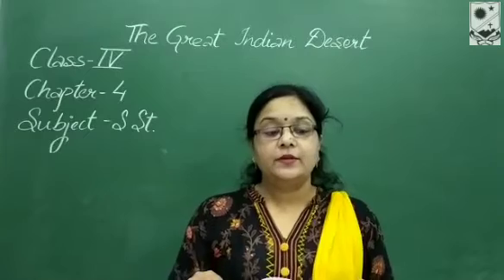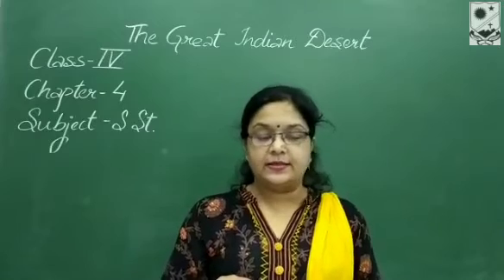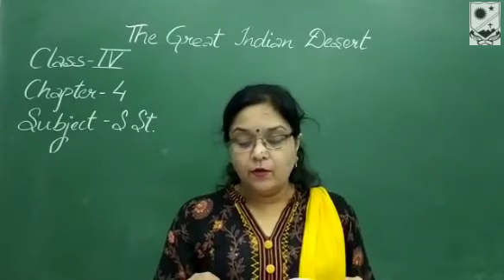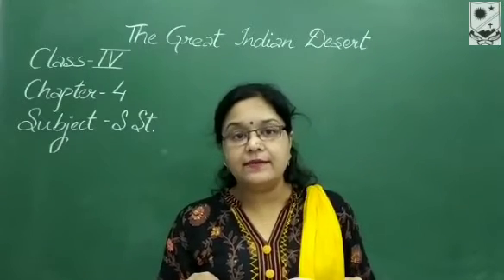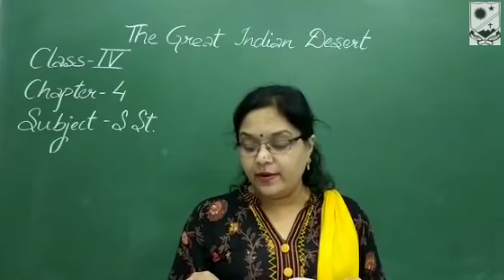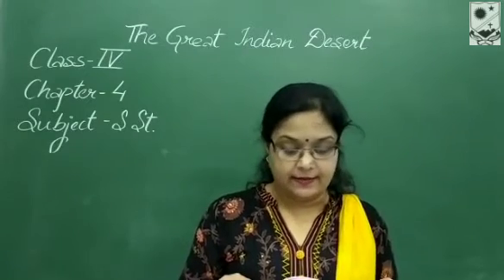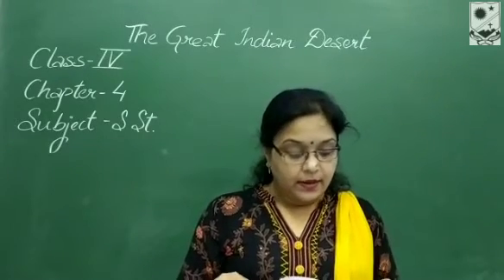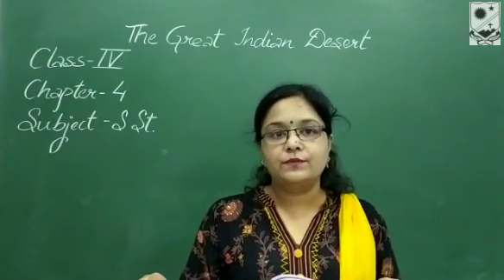CLASS-IV (SOCIAL STUDIES)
TOPIC:- SOCIAL STUDIES
SUB TOPIC:- CHAPTER-4 (THE GREAT INDIAN DESERT)